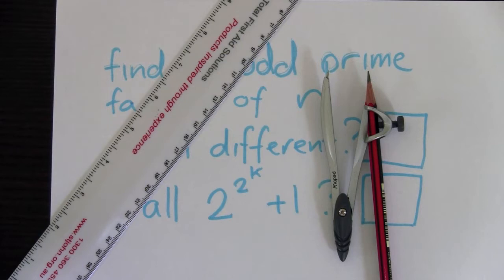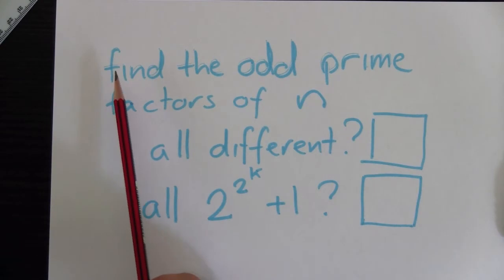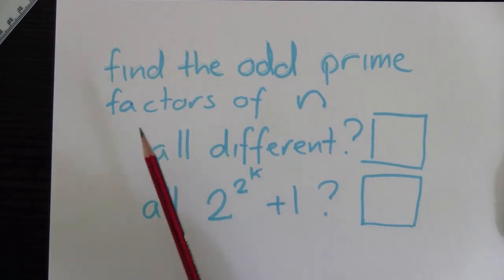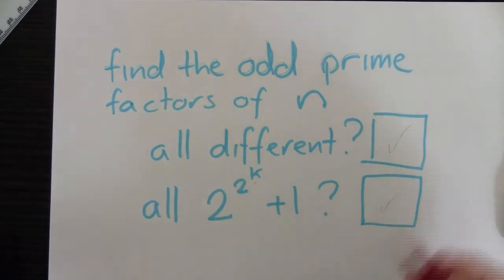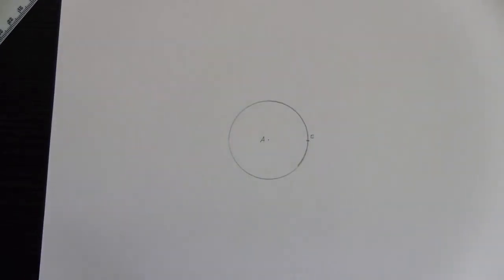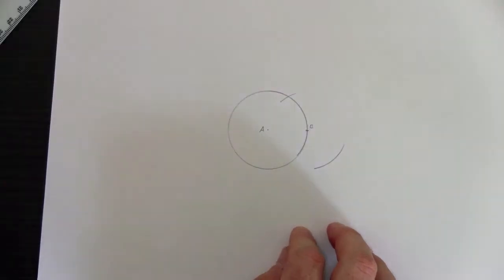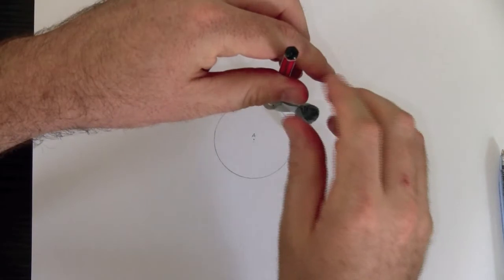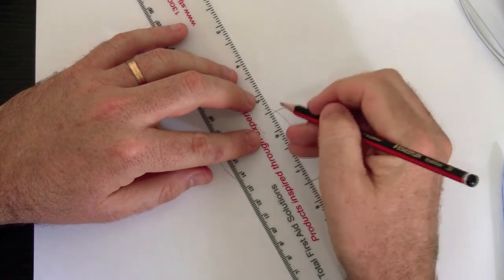Constructing A Square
How to construct a square with a ruler and a compass. This video shows three constructions - one where the square's edge is given, one where the square is drawn inside a given circle, and one where the square is drawn just outside a given circle.